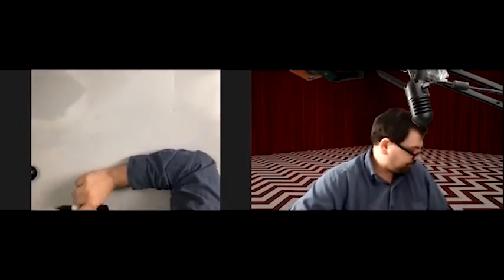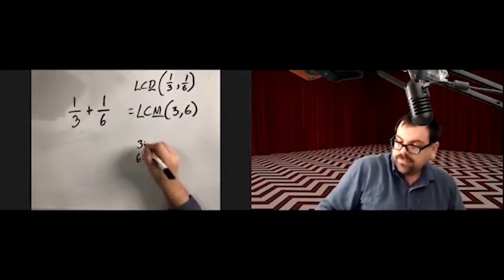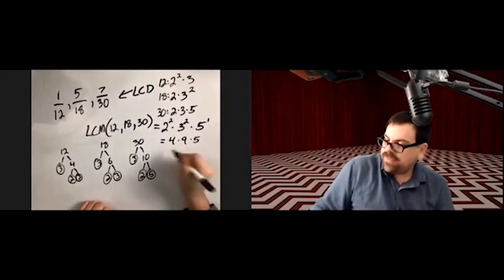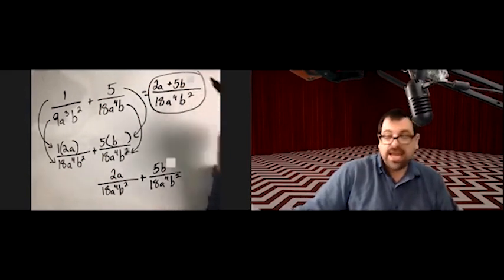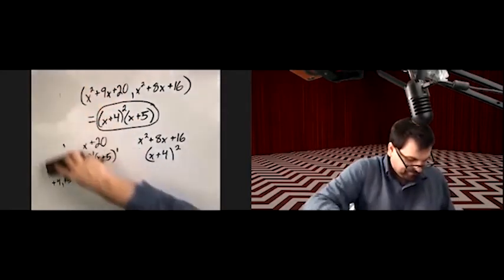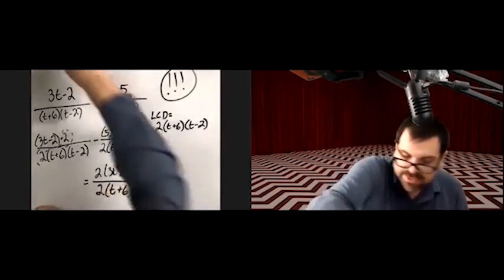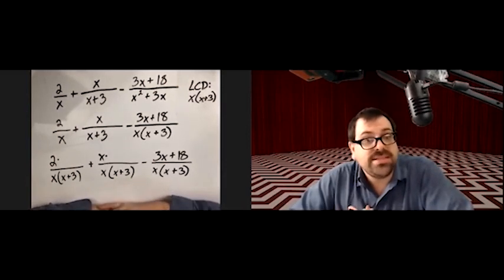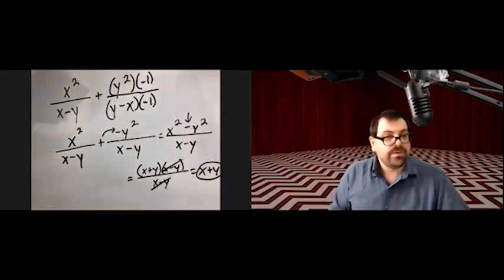213 - Adding and Subtracting Rational Expressions